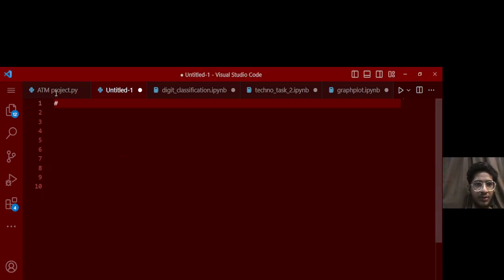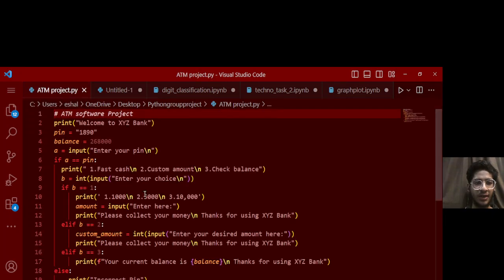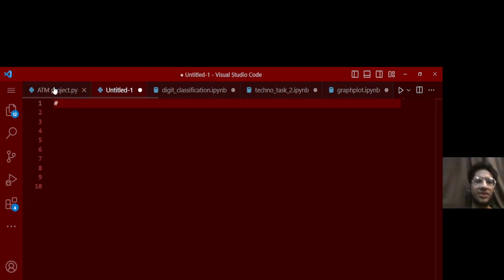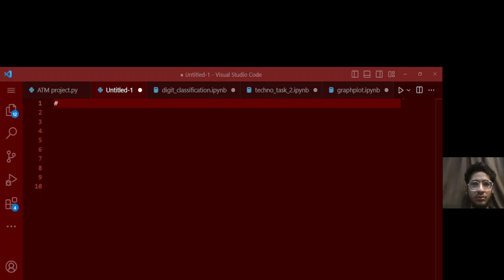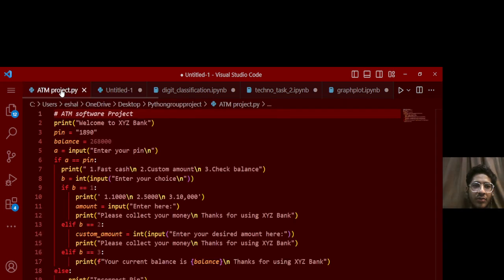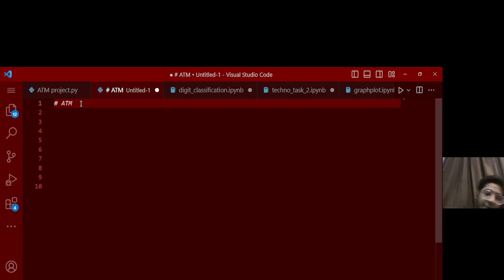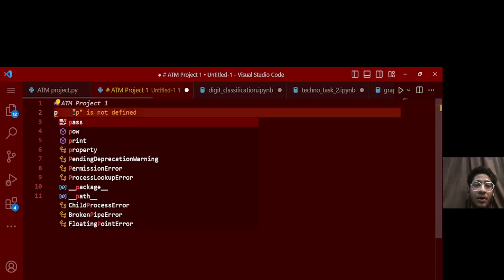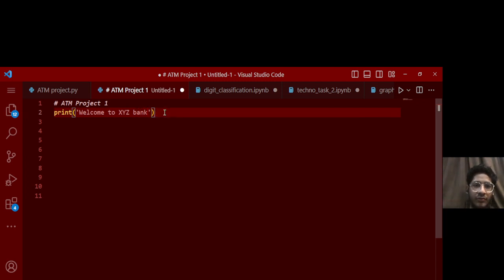ATM PROJECT PART 1